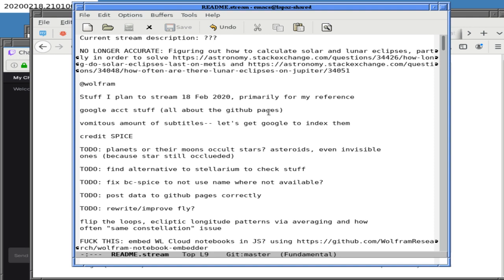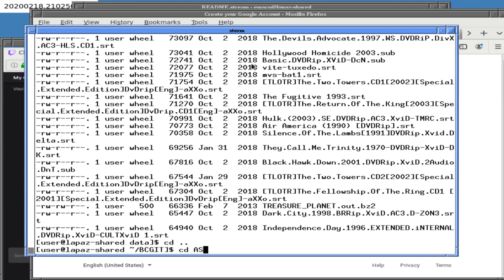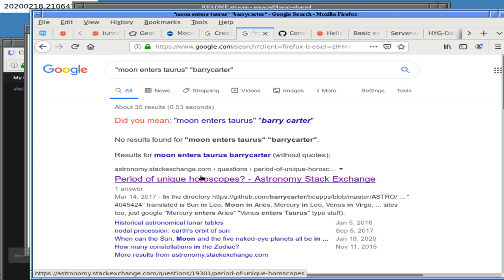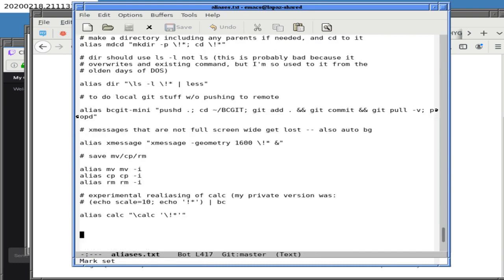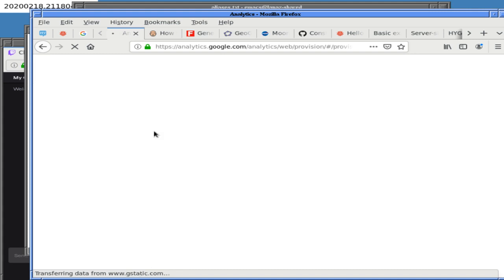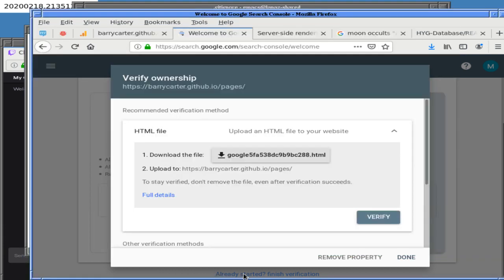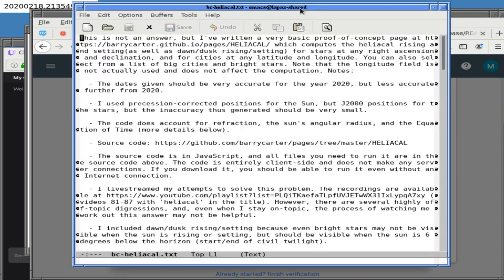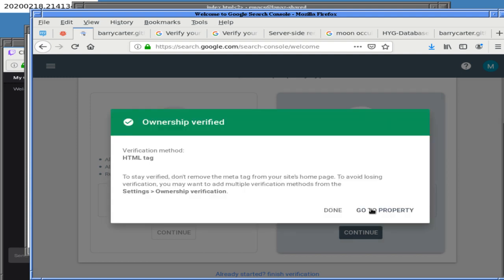Google indexing data 18 Feb 2020 0nZE6Ms k k